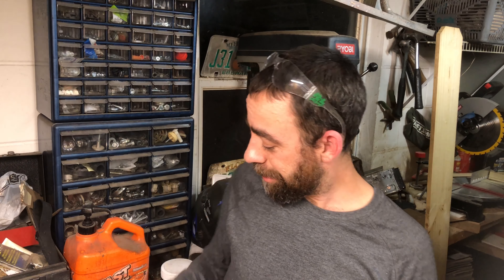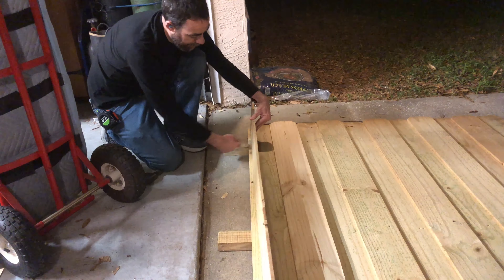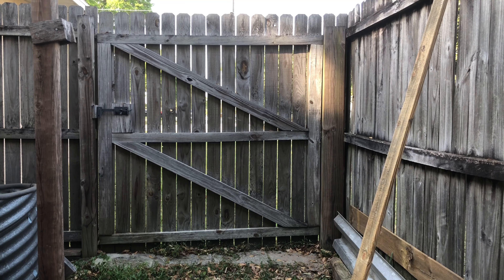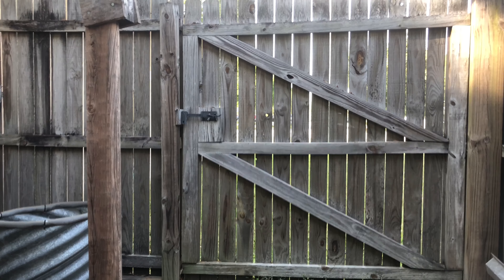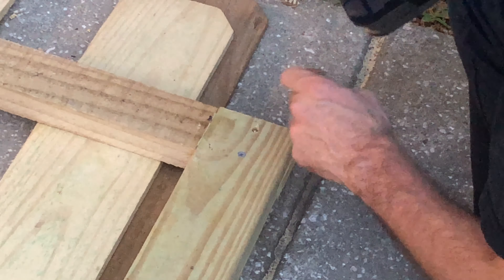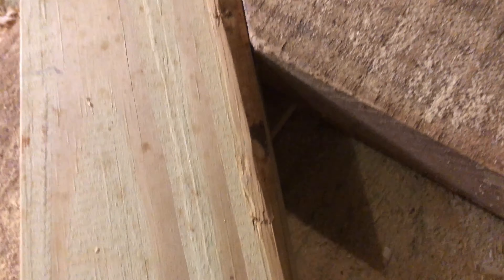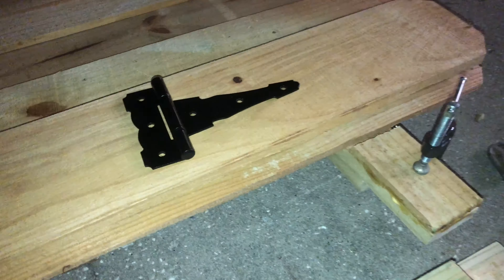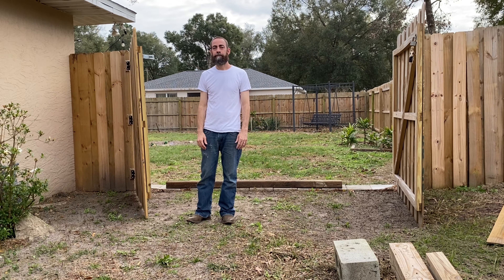No sag: board on board privacy fence gate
How to make gate from pre fab privacy fence.